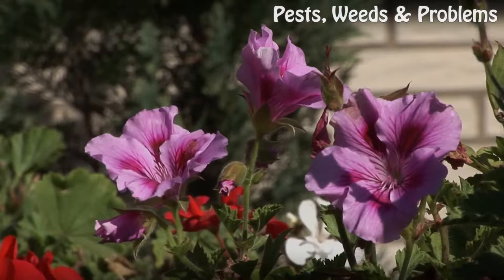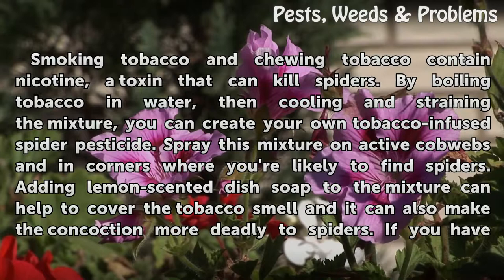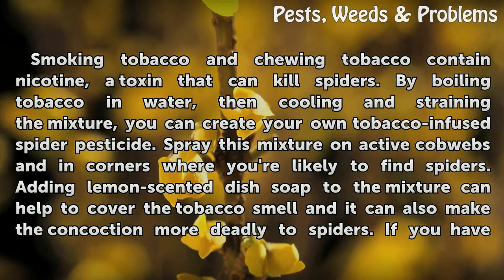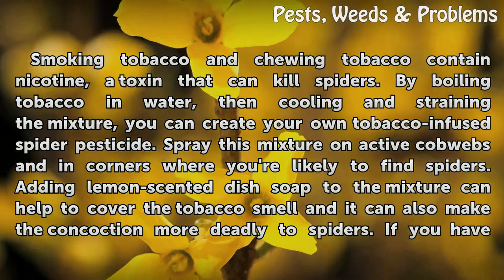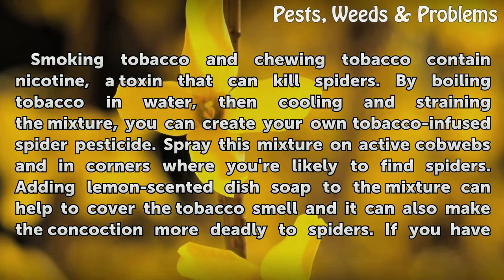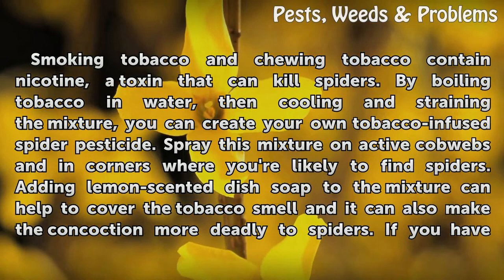Natural Homemade Spider Pesticide for Inside the Home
Natural Homemade Spider Pesticide for Inside the Home. Spiders, though they are beneficial creatures, can be a nuisance in the home when their population gets out of control. Many homeowners who find themselves facing a spider infestation resort to toxic chemicals to eradicate the arachnids -- but if you have children or pets living at home, using...

Table of contents Natural Homemade Spider Pesticide for Inside the Home
Using Essential Oils 00:58
Common Household Products 01:44
Nuts and Citrus 02:27
Tobacco 03:03